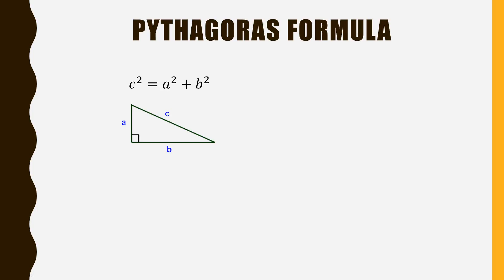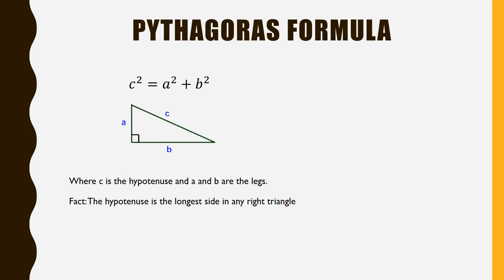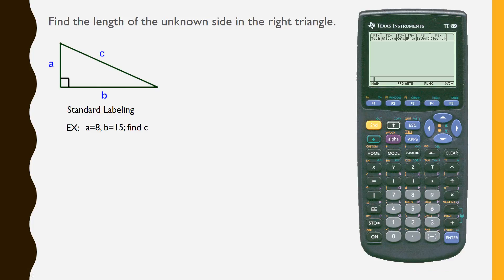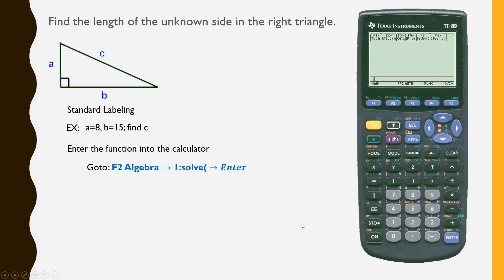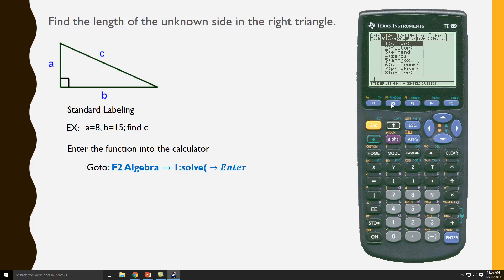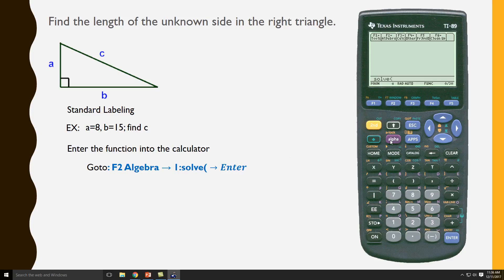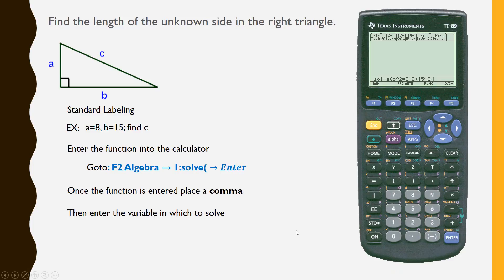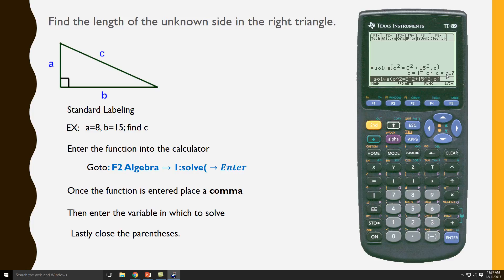TI-89 Pythagorean Theorem